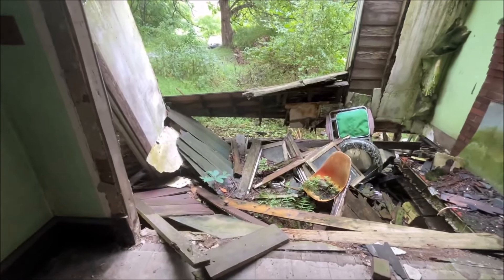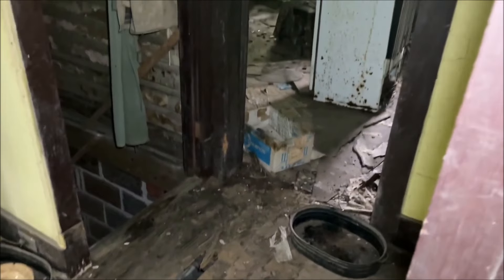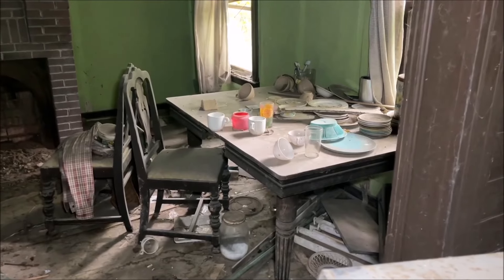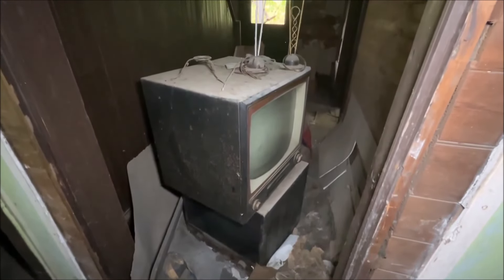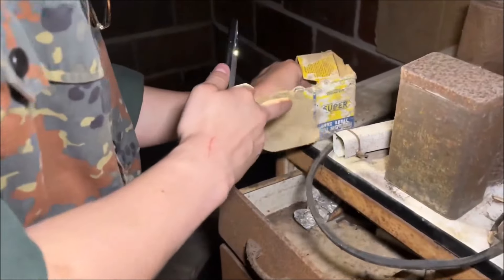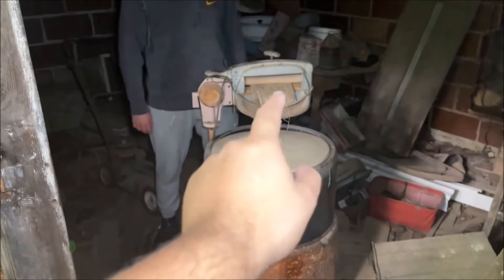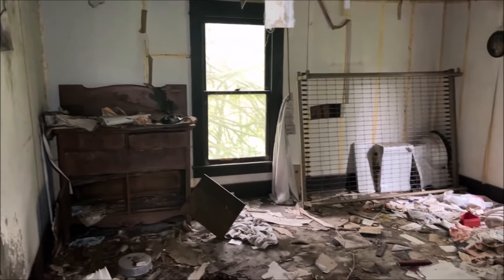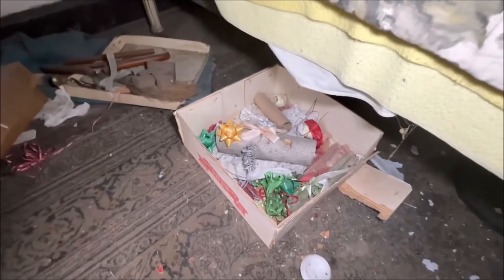Exploring An Abandoned 125+ Year Old House In West Virginia Appalachia *Built In 1900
This abandoned house in West Virginia was built in 1900 and went vacant around the early 2000s. The family who used to live here, now live in New Hampshire.

A collaboration with @zcriix

*Please take note of the sentences shown at the bottom of the video during scenes.*

Odysee: @AmongTheUnknown:b

**Any amount is appreciated as it goes towards our travels and gas costs**

Abandoned West Virginia
Abandoned Places In West Virginia
Abandoned Appalachia